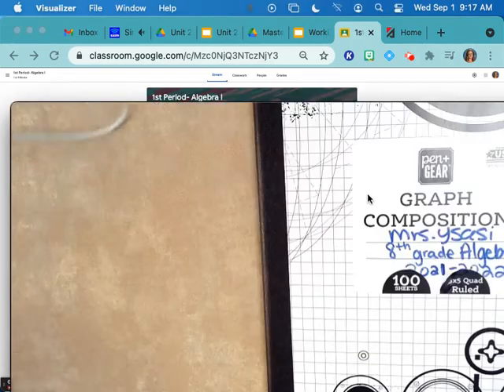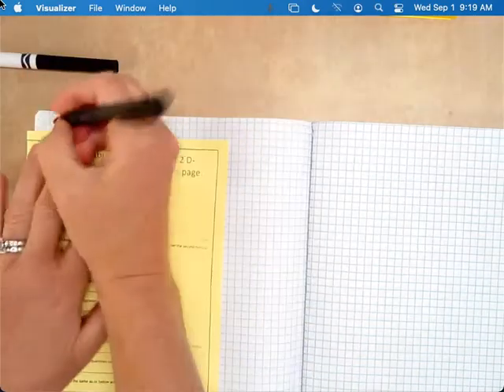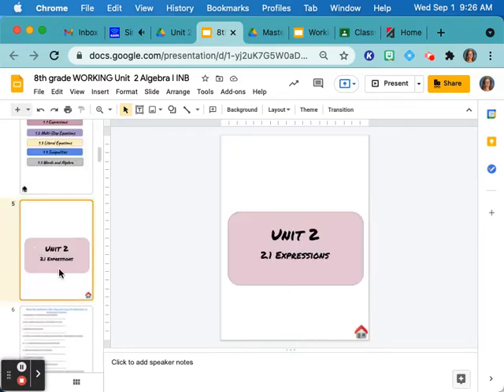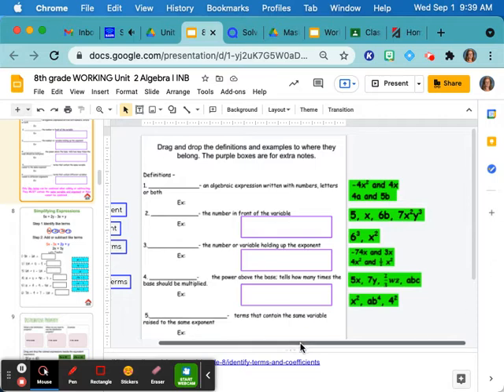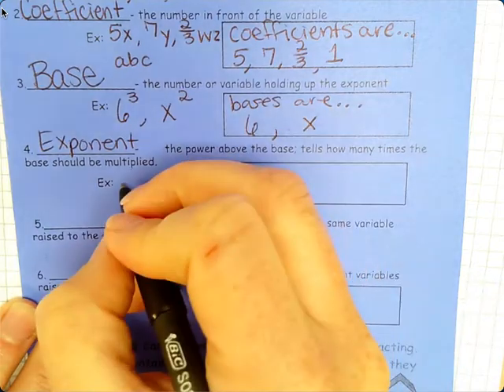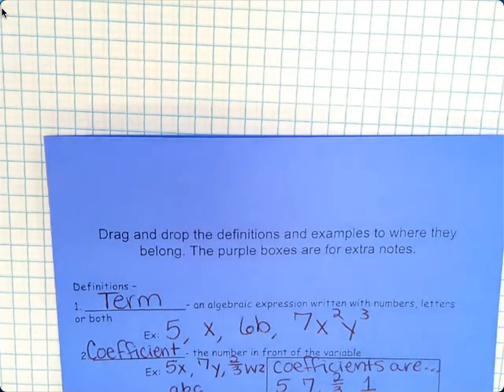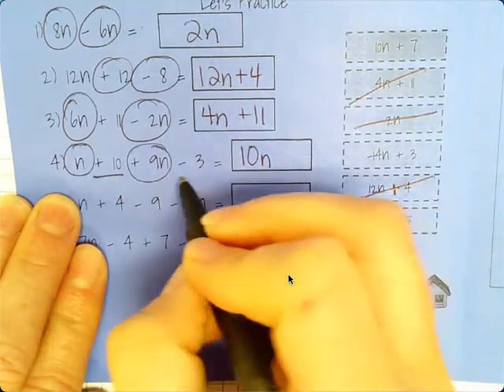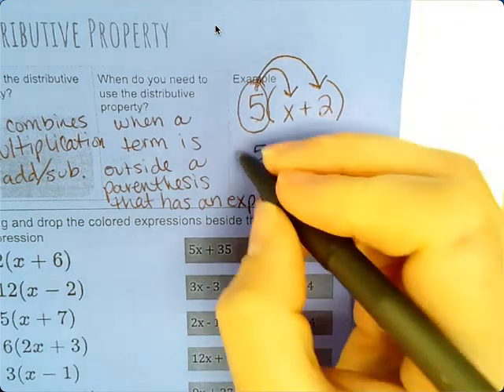Simplifying Expressions Slides 6-9- Unit 2